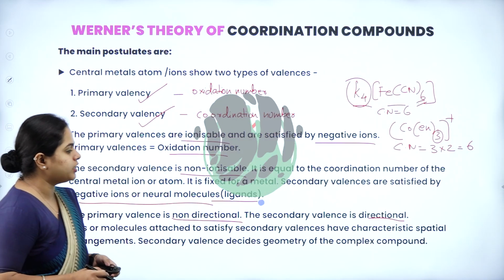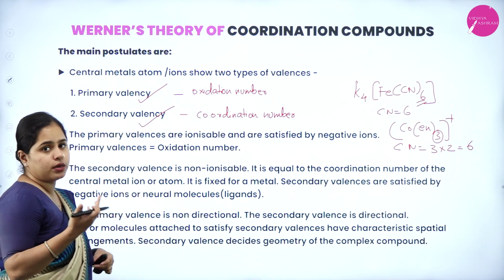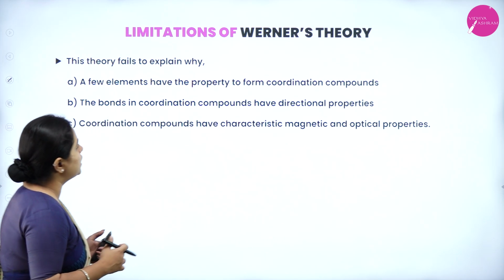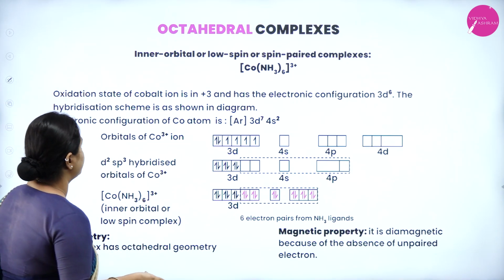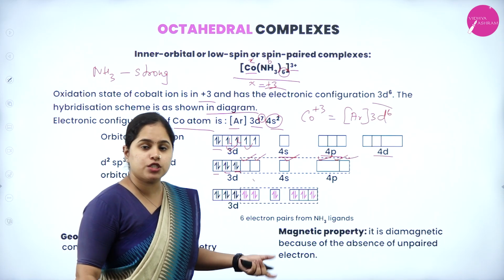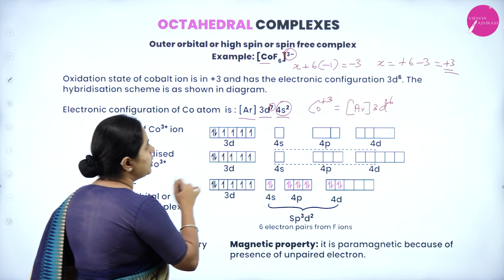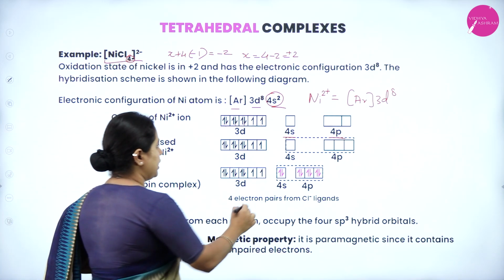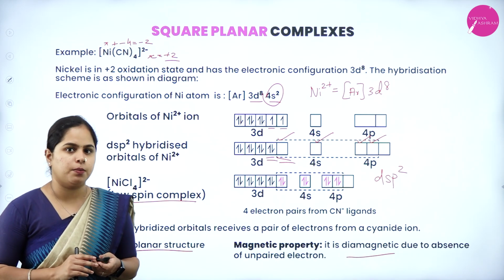DAY 26 | CHEMISTRY | II PUC | COORDINATION COMPOUNDS | L4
Class : II PUC
Stream : SCIENCE
Subject : CHEMISTRY
Chapter Name : COORDINATION COMPOUNDS
Lecture :  4